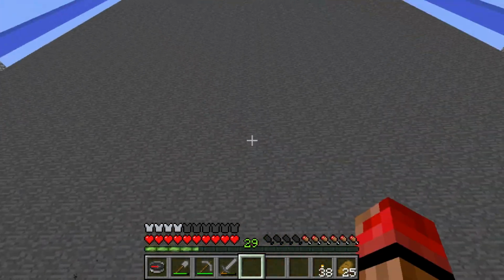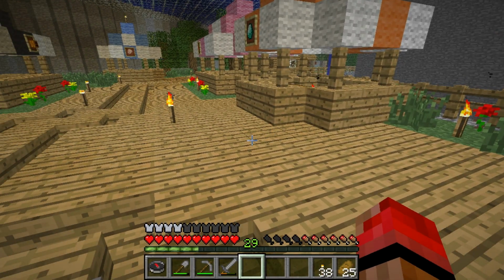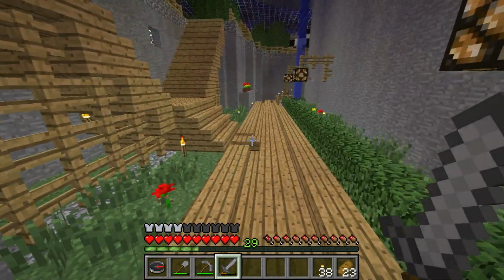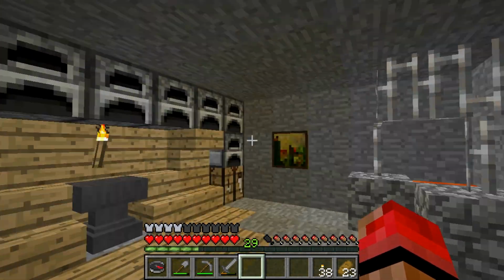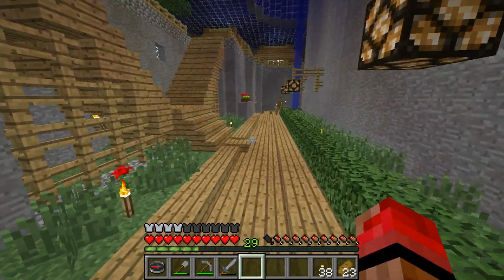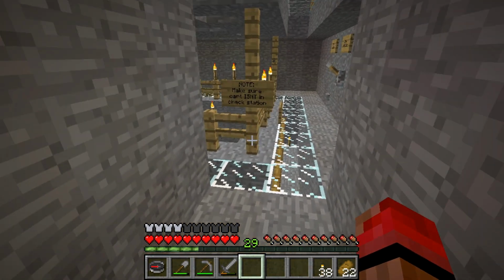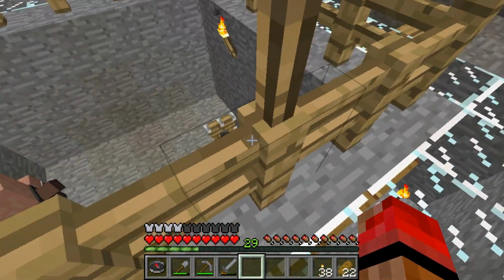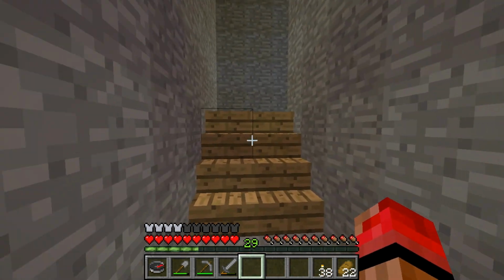Minecraft: Squidtopia 20 FREAKING Subs!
Yo Broskiis and Broskellas! I am so stoked! So as promised here is another episode of Squidtopia! If you like what you see you know what to do! Leave some love! Thanks!

BUMPS!
Yes I switched back to my old mic for this recording and there are some bumps of the keyboard, sorry.

Artist: The Crypts!

Backround Song: Super Love
Artist: Macroform

BOOMSKIIS